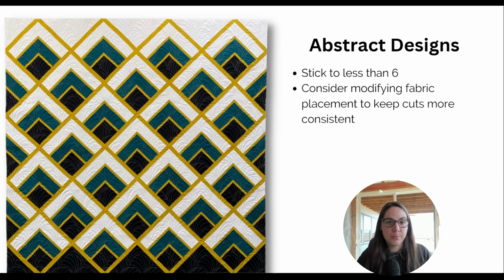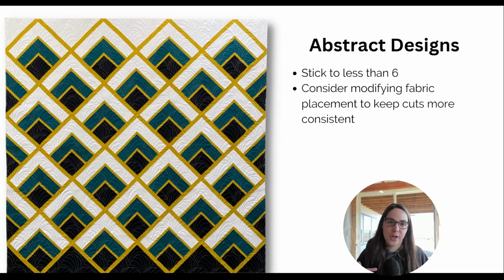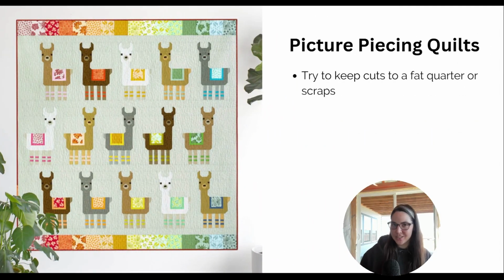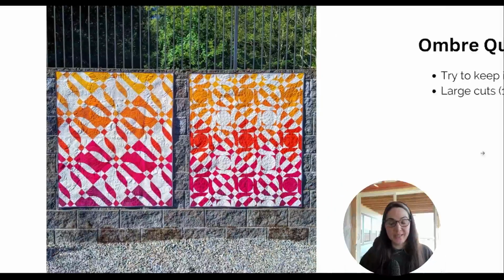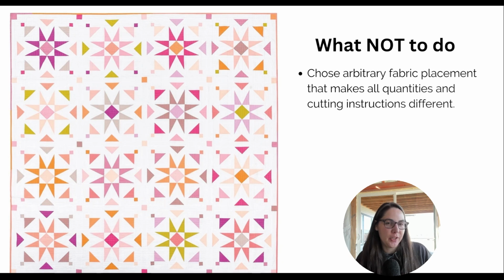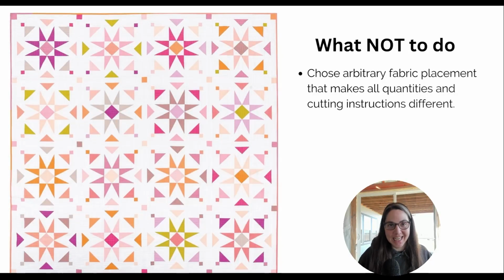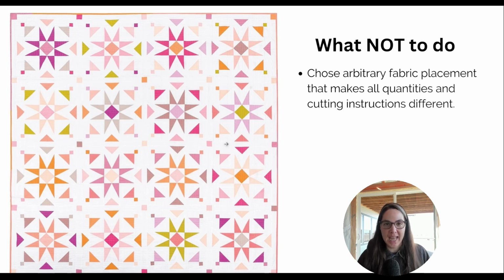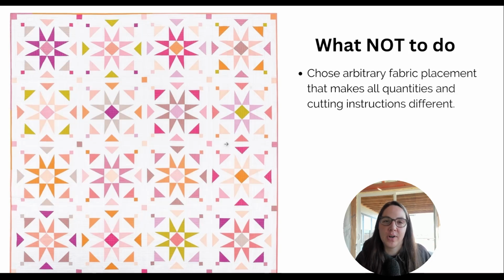Avoid Fabric Overload: Keep Your Quilt Design Manageable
In this Tech Tip Tuesday episode, I dive into a common question many quilt pattern designers face: "How many fabrics are too many?"

Join me as I explore several different scenarios like abstract designs and picture piecing, and discuss the challenges of fabric selection and placement. I'll share practical tips on keeping fabric choices manageable, ensuring your patterns are easy to follow and enjoyable for your customers. Whether you're working with abstract shapes or intricate picture piecing, I'll help you strike the right balance in your fabric selection process. Let's make your quilt patterns both stunning and straightforward!

Patterns featured in this episode:
1. Carbide by Modern Moon Quilt Studio
2. Little Llamas by Elizabeth Hartman
3. Romeo Twins by me
4. Mosaic Stars by Lo and Behold Stitchery

00:00:00 Introducing the question: how many fabrics are too many?
00:00:35 Abstract Designs & Fabric Choices
00:02:19 Picture Piecing with Little Llamas
00:03:48 Ombre Quilts & Color Schemes
00:04:37 What Not to Do with Fabrics
00:06:31 Simplifying Fabric Selection
00:07:17 It's not About You!